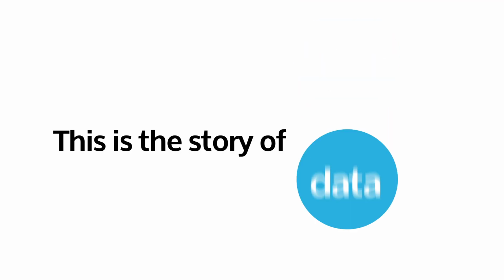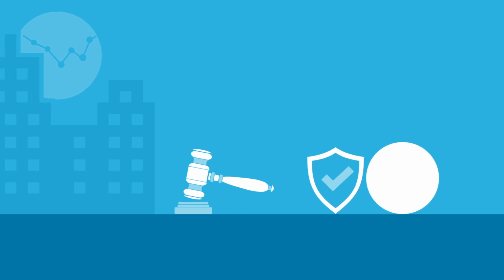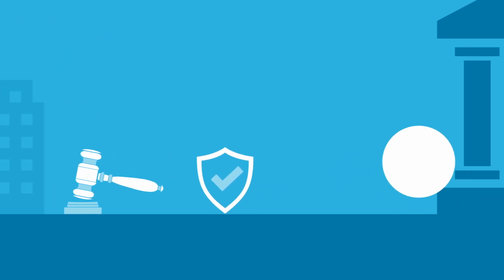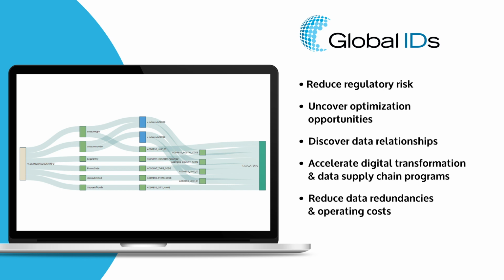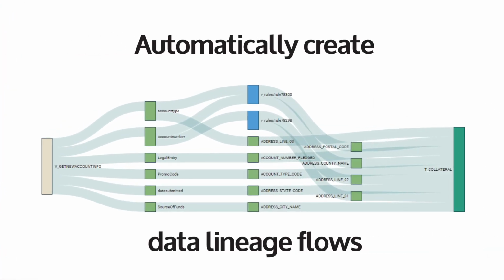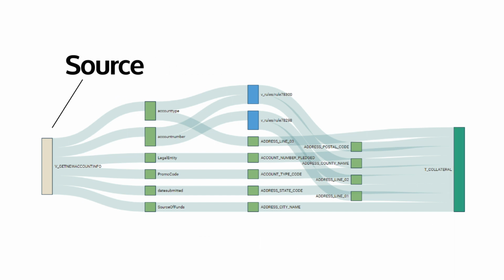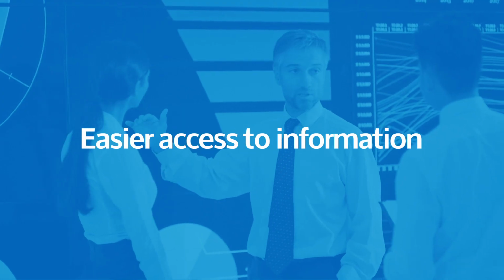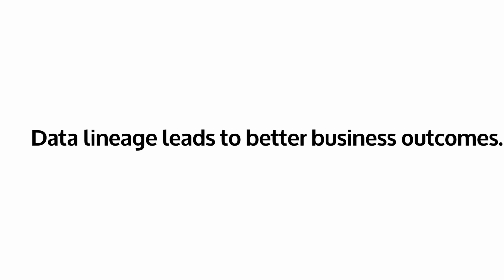Global IDs Data Lineage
Global IDs Data Lineage is not just about data movement, but also the transformations that happen to data as it moves.  These transformations can be subtle and go unnoticed – and can be very difficult to discover years after they have been built.

Large corporate initiatives such as migration to the Cloud often suffer from lack of understanding about these transformations until they are unexpectedly manifested as problems.  Again, Global IDs Data Lineage is a solution that can greatly reduce this risk.

Global IDs Data Lineage at a Glance:

1) Automated discovery of sources, flow paths, and transformations of data across the    ecosystem
2) Establishes provenance of data for compliance and evidence-based decision making
3) Mitigates risk and accelerates the digital transformation of the enterprise